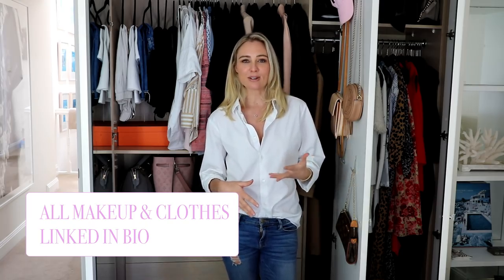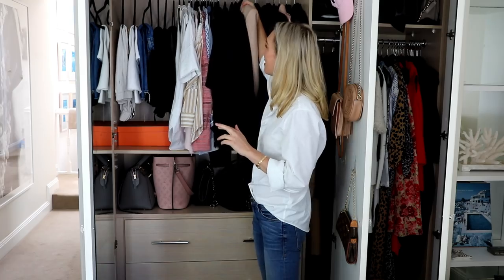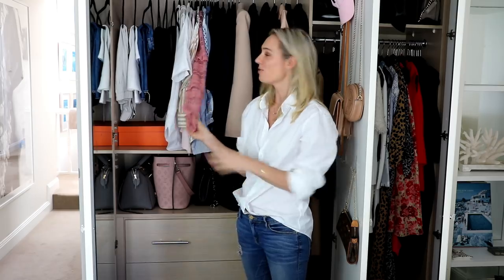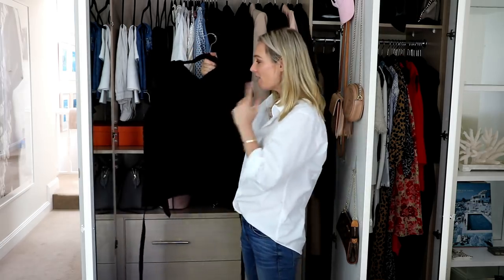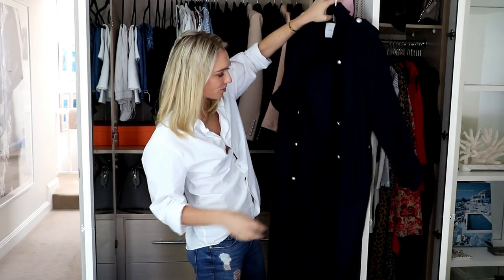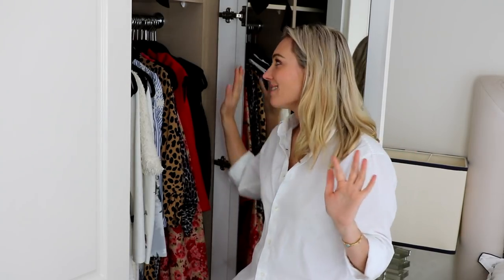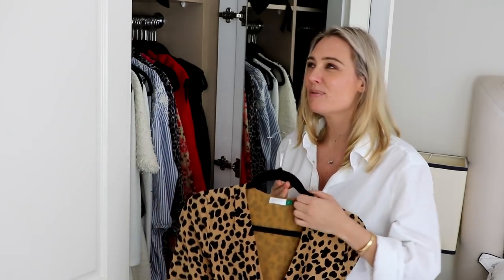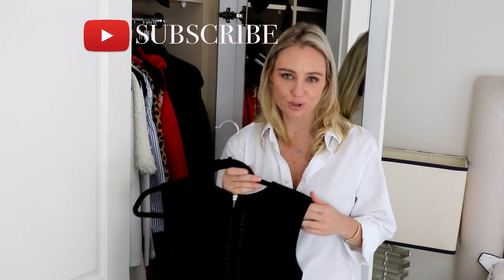Closet Organisation & Capsule Wardrobe Tour of A Minimalist Part 1 of 3 || SugarMamma.TV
This video has been highly requested. I really hope that you enjoy it.

WHITE SHIRT - a well made classic cut shirt that goes with everything in my wardrobe! xCC
As well as: Amazon, Dymocks, Angus & Roberts, Big W, The Book Depository, and all airport bookshops

Balmain Blazer
Zara Leather Jacket
Scanlan and Theodore leather jacket
Cecilie copenhagen top
Denim shirt - No longer sold, But similar
Roland Mouret top
Burberry Trench
Camillia and Mark coats
Everlane t-shirts
Ellery Dress: No longer made but check out other items
Zara dress: No longer sold but I love this one
Rixo Dress
Alex Perry: Similar styles and second hand

My favourite MAC products:

I often share interesting articles and videos on the SugarMamma Facebook page, which you can follow